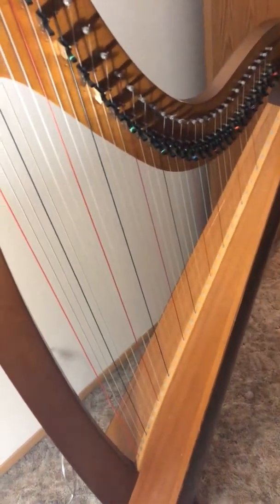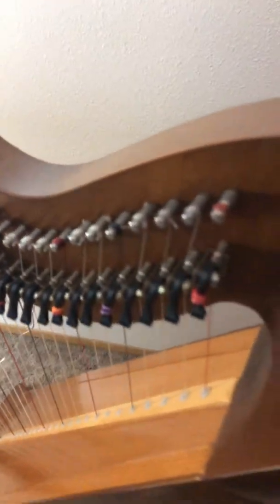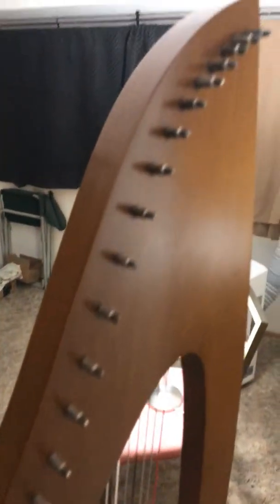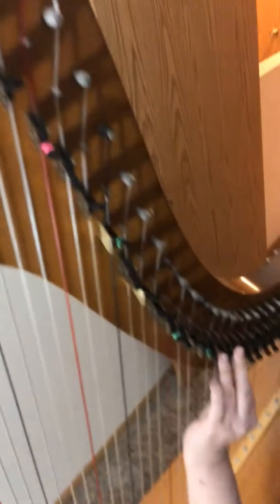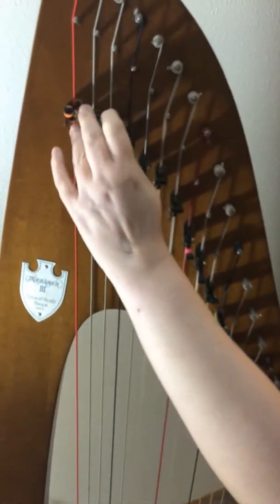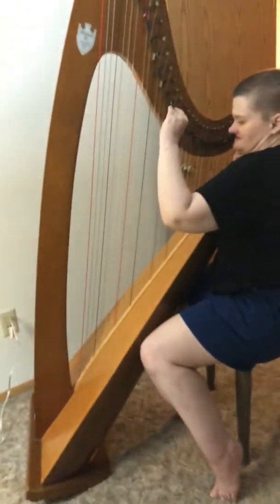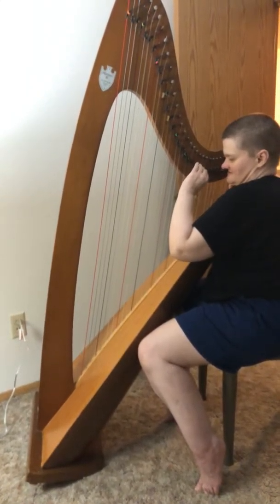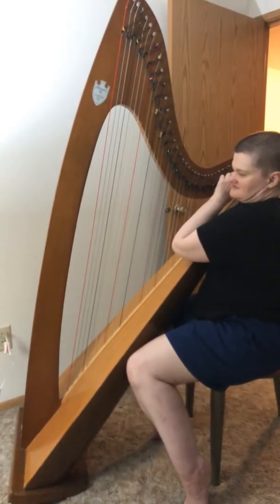Troubadour Harp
Harp demo